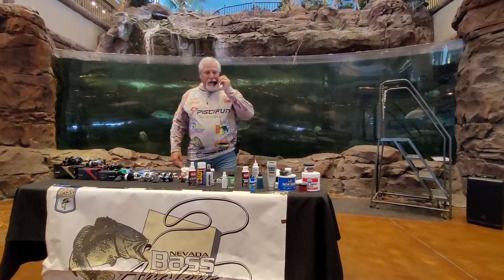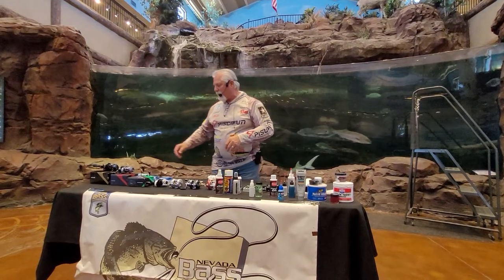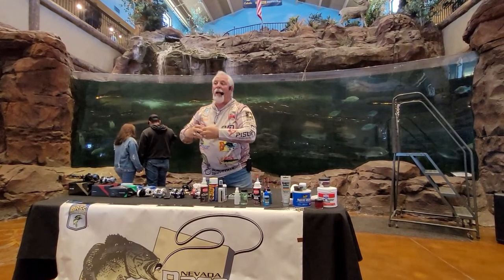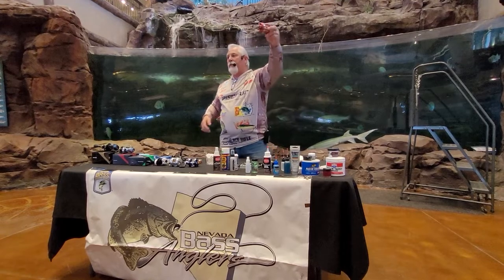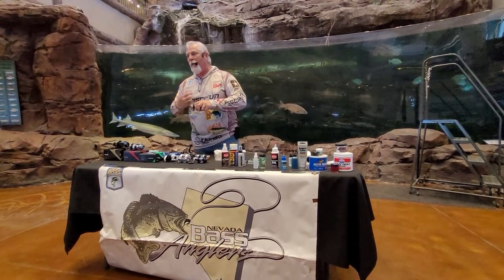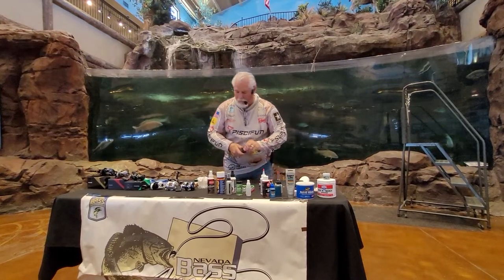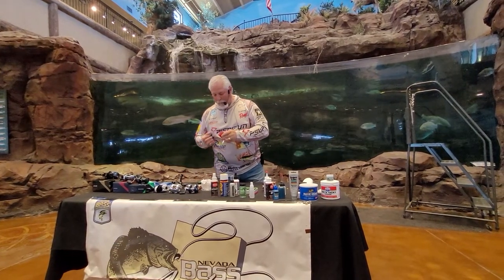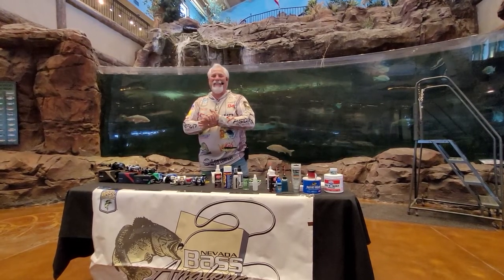Reel Cleaning and Maintenance with Robert Maddox